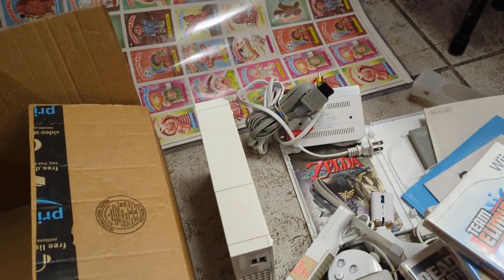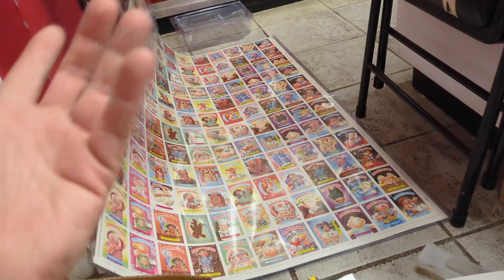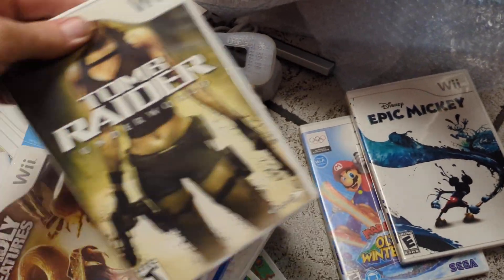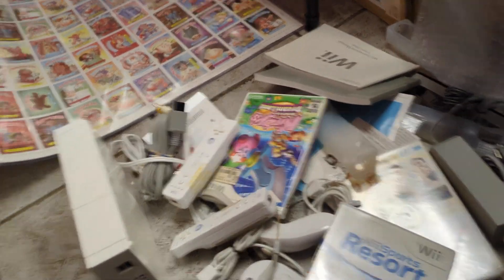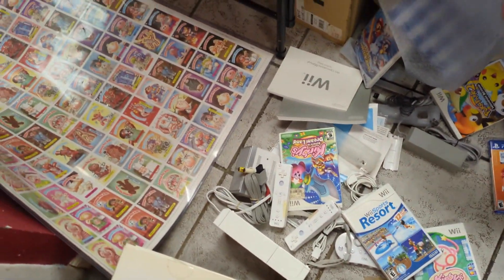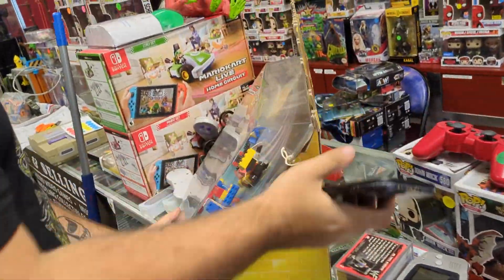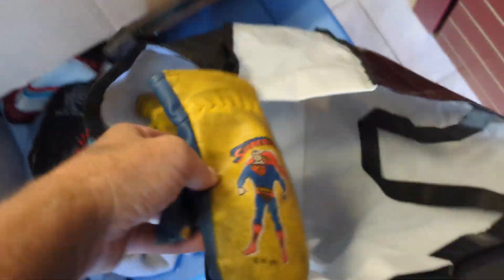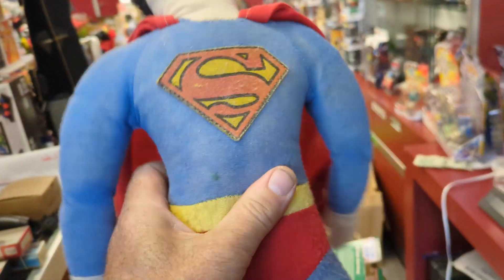Zonks Trade Ins 9/21/23 Garbage Pail Kids Uncut Cards Video Games McDonalds Lego Counter Top Display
Zonks Trade Ins 9/21/23 Garbage Pail Kids Uncut Proof Sheet Topps Cards Wii Video Games McDonald's Lego Counter Top Display

SM0+SMZ117.5
SZ235